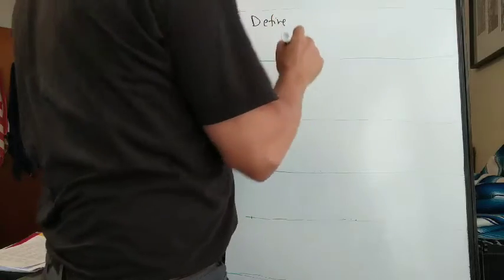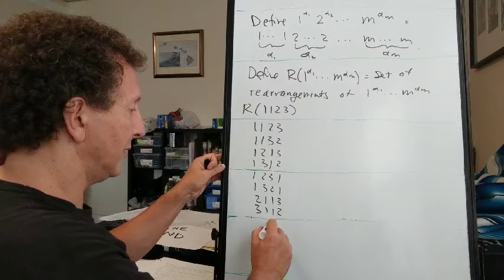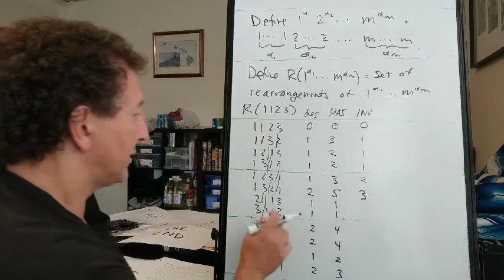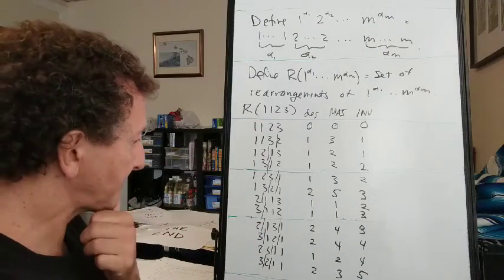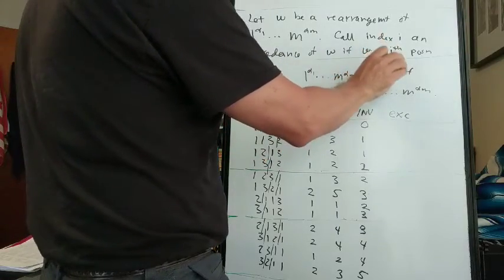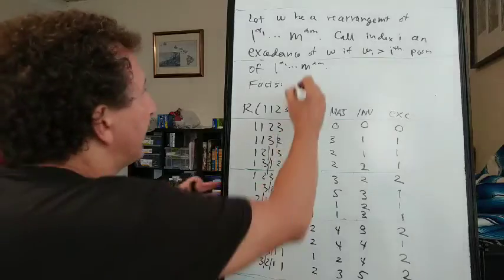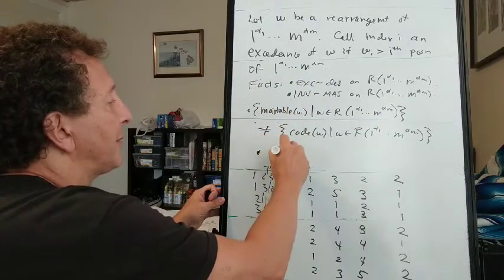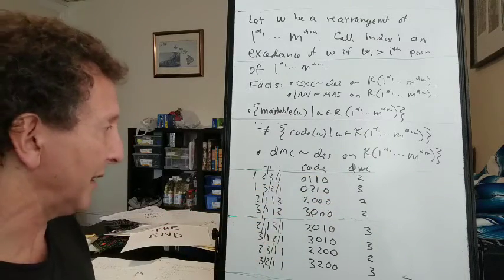MATH 450 Week 4 Lesson 8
Statistics on word rearrangements